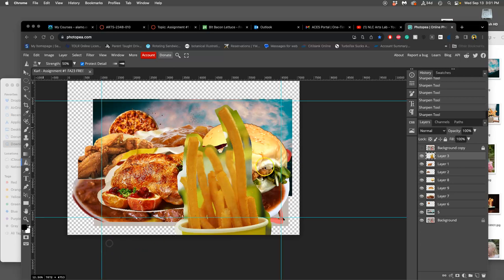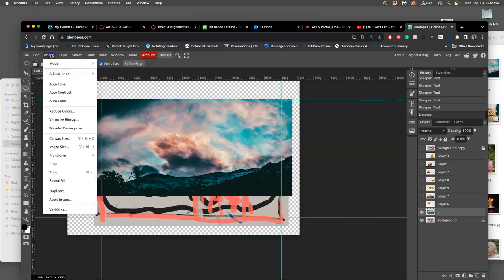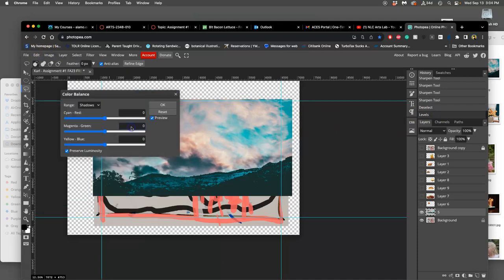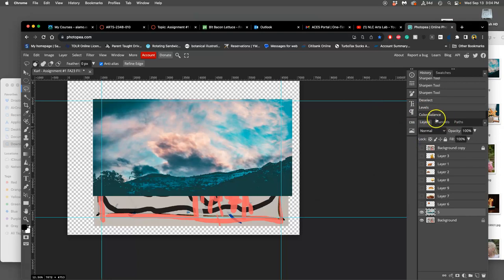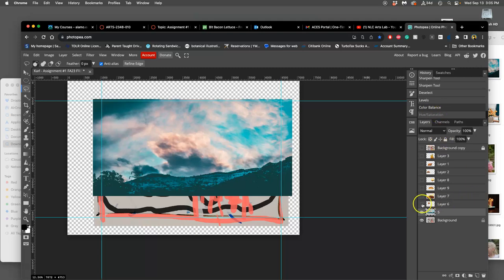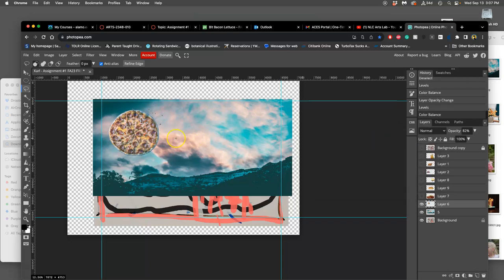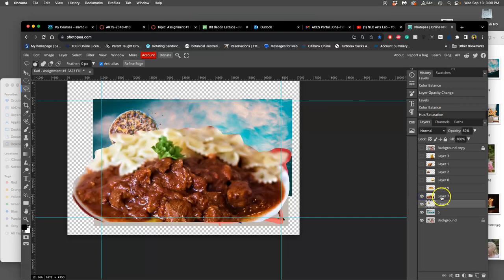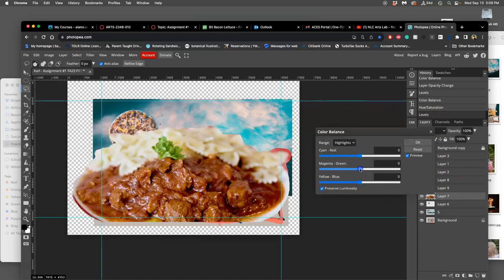6 Using Image Adjustments Levels Color Balance Hue Saturation to make Assets all Match